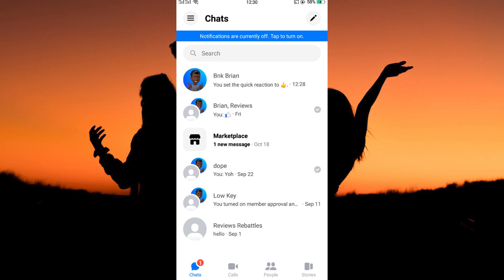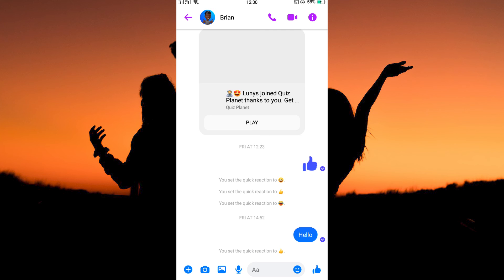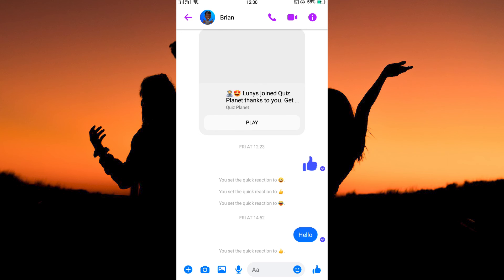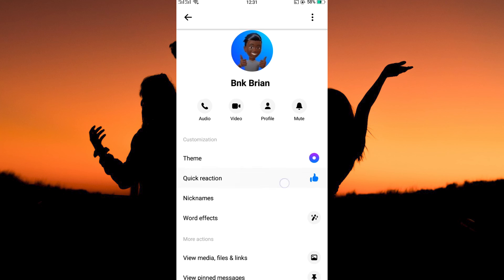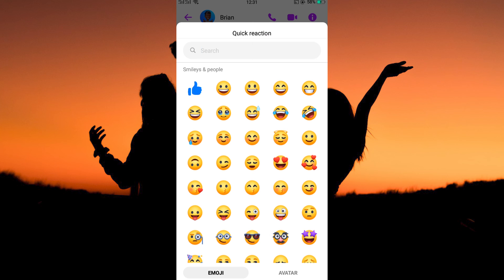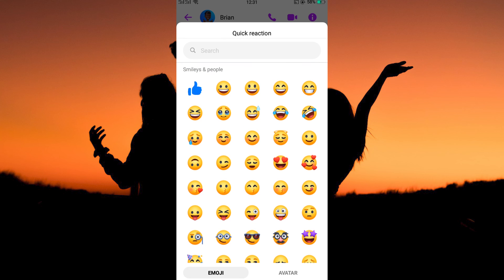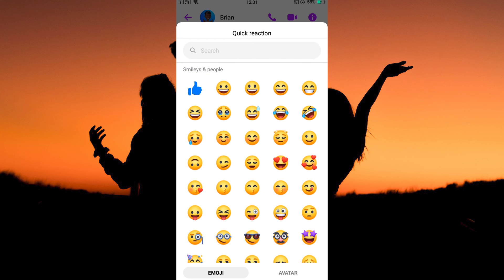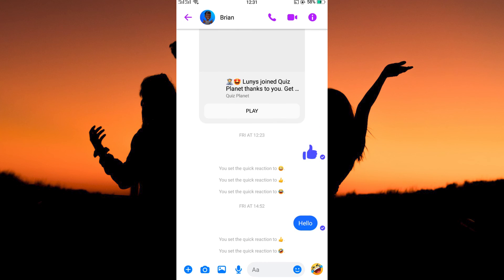How to Change Thumbs Up On Facebook Messenger - Easy Fix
How to Change Thumbs Up On Facebook Messenger

Struggling to customize your chat reactions? Learn how to change thumbs up on Facebook Messenger in seconds and add a personal touch.
This video shows step-by-step how to update the thumbs up emoji on Messenger.

Default reaction icons can feel bland and repetitive, affecting casual users and community managers.
We cover how to change thumbs up reaction, customize Facebook Messenger emoji, and update Messenger like icon.

➤ how to change thumbs up on Facebook Messenger mobile app (iOS)
➤ customize Facebook Messenger thumbs up on Android
➤ change default reaction icon in Messenger web (desktop)
➤ update thumbs up emoji in Messenger desktop app on Windows
➤ replace Messenger thumbs up icon on macOS
➤ adjust thumbs up size in Facebook Messenger mobile browser (Safari)
➤ switch reaction style to custom thumbs up in Messenger Android browser
➤ edit Messenger thumbs up reaction using Facebook Lite for Android

Applies to: Facebook Messenger app on Android and iOS, and Messenger web on desktop browsers.